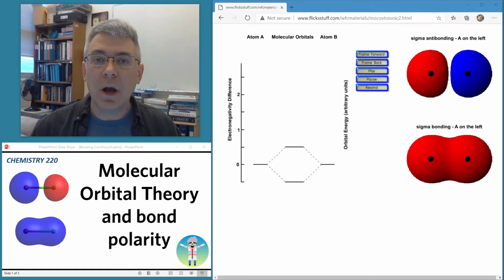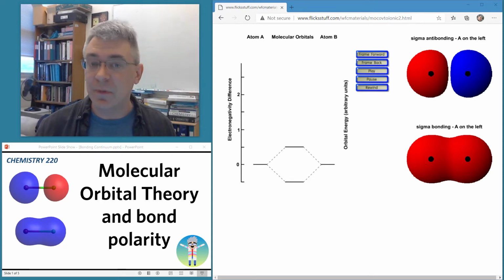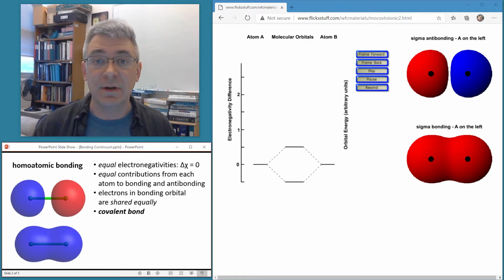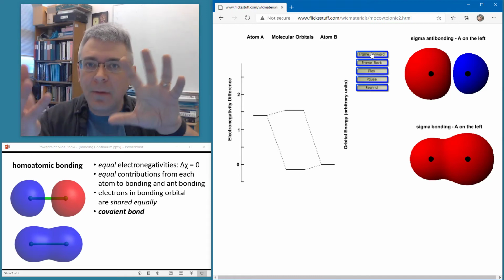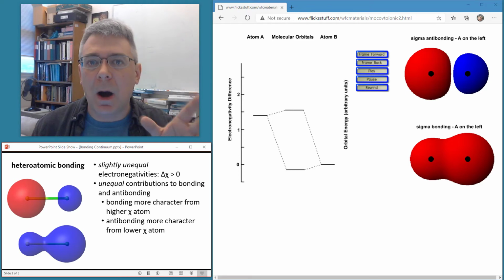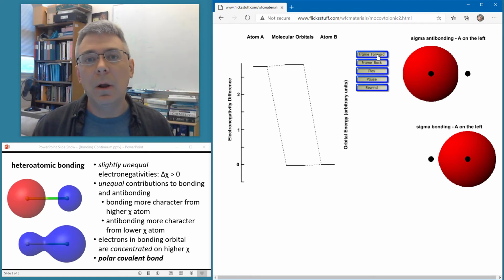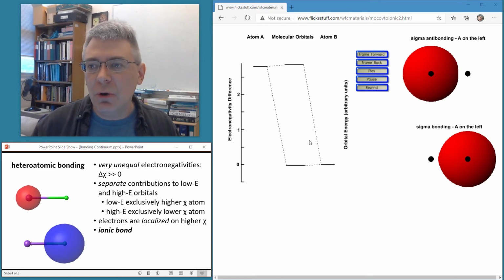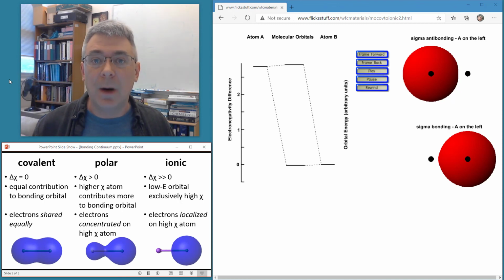MO Theory and Bond Polarity